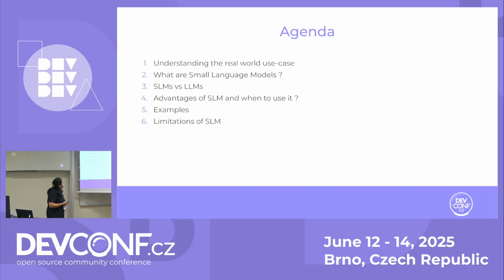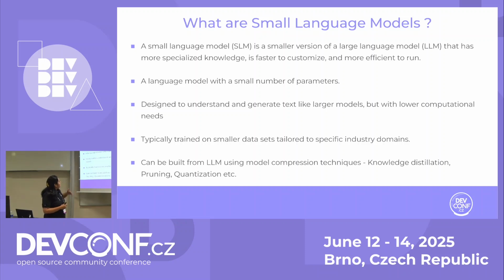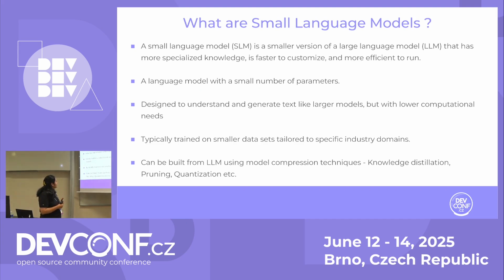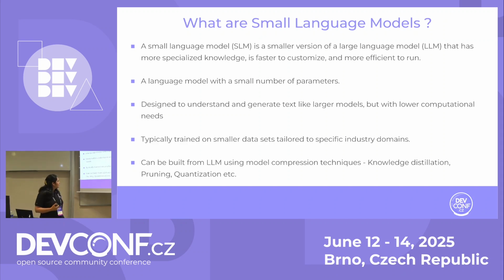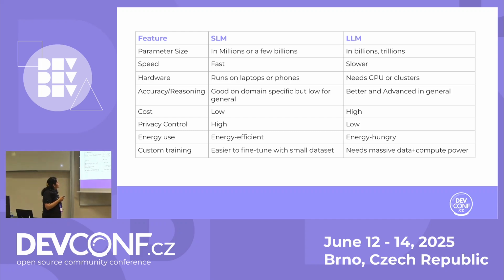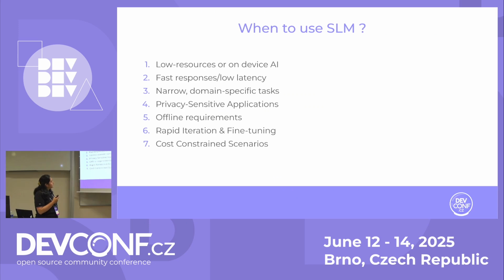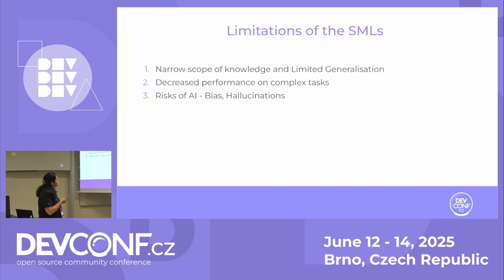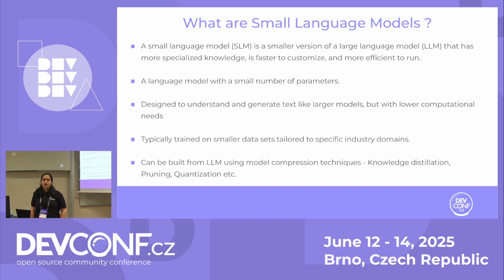Exploring the world of Small Language Models - DevConf.CZ 2025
Speaker(s): Pranita Ghole

While large language models dominate AI conversations, Small Language Models (SLMs) are proving to be powerful, efficient and more practical for many real-world applications.

In this Lightning Talk, we’ll explore what small Language Models are and how they work. We will see how they compare to their larger counterparts and the advantages they offer in terms of cost, speed, and accessibility. Lastly, we will go through a few real world use cases where SLMs can be used effectively.

This talk would be useful for developers, AI enthusiasts and beginners to know more about the SLMs, their use cases and why they are gaining traction.